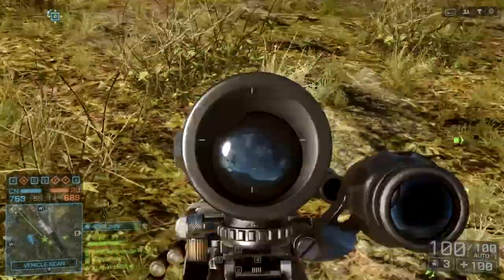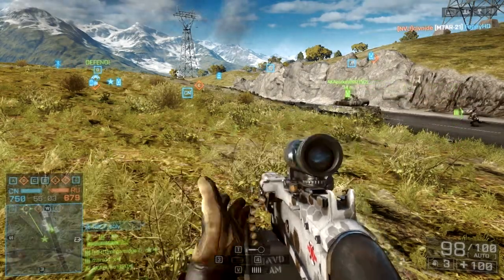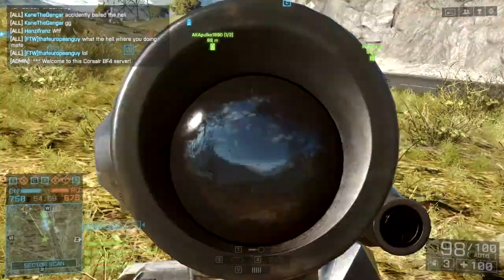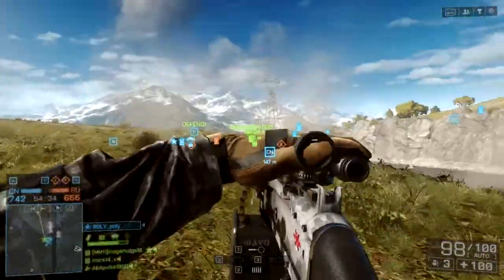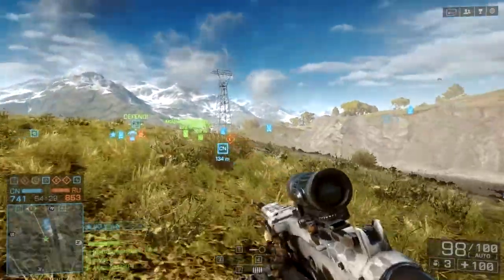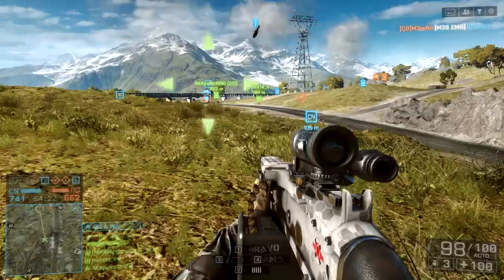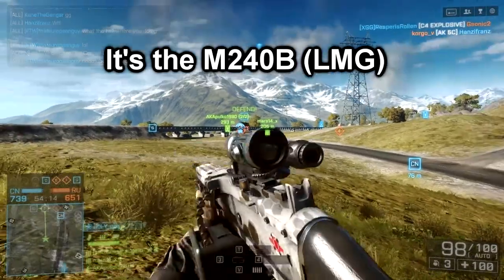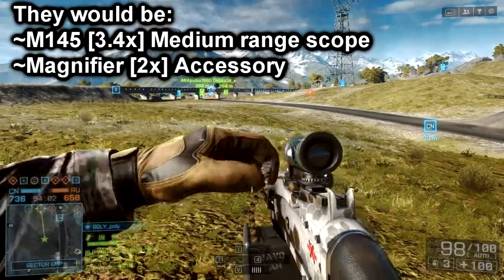Battlefield 4 M240B scope glitch! | Megamidge11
It's a short one today folks :D just showing ya a little glitch i found. to do this, grab yourself an M420B LMG, whack an M145 3.4x scope on it, then attatch the 2x magnifier on to that bitch, and there you go, you can now have a weird fucking time :D
Baiiii